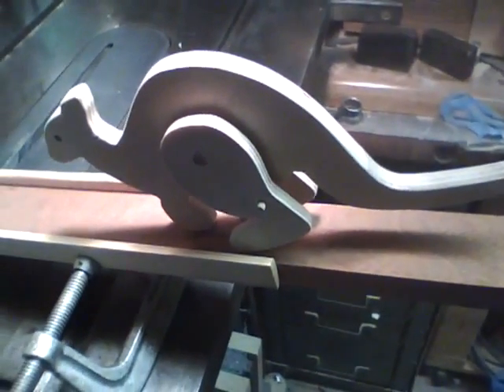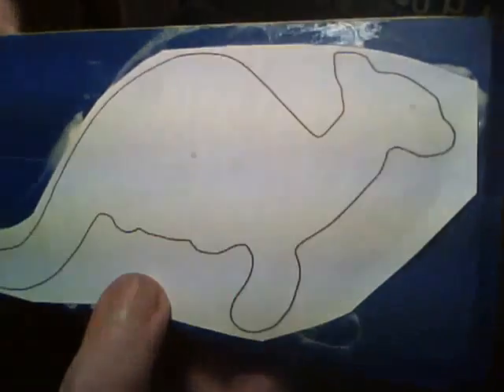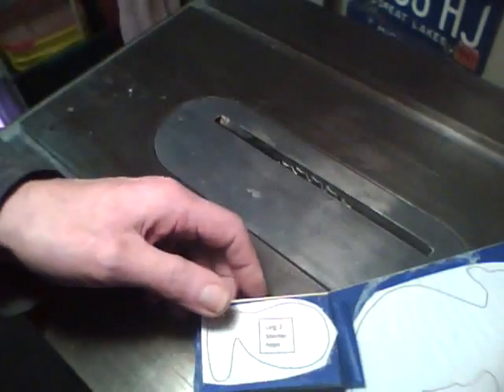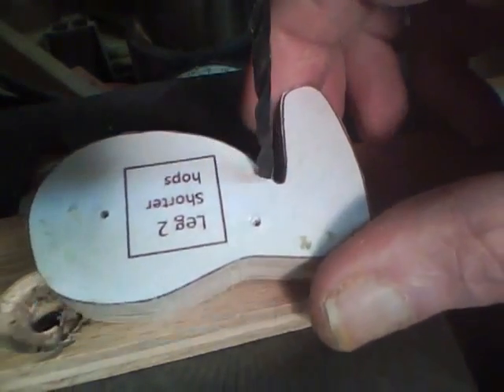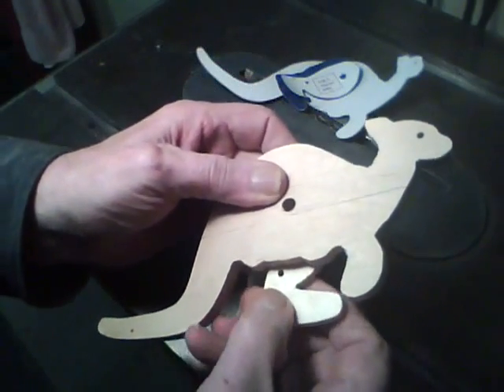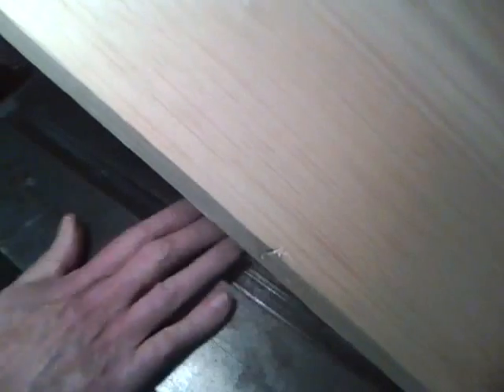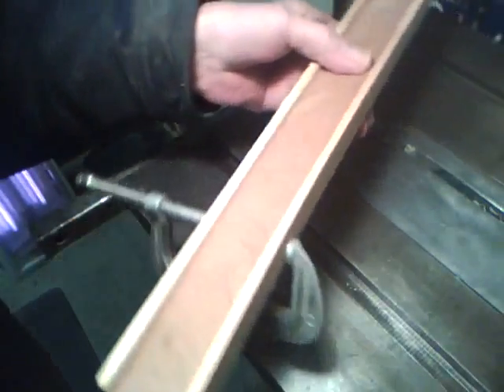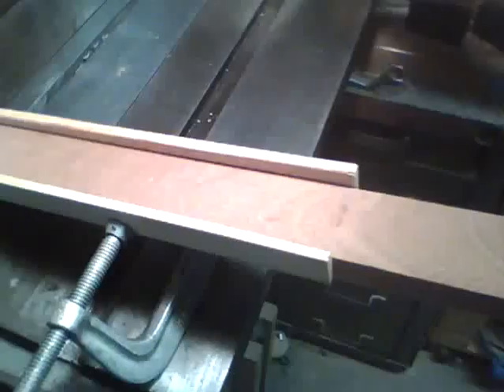How to make a Hopping Kangaroo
How to make a wood Hopping Kangaroo
Plans Designed by: Wombatmorrison